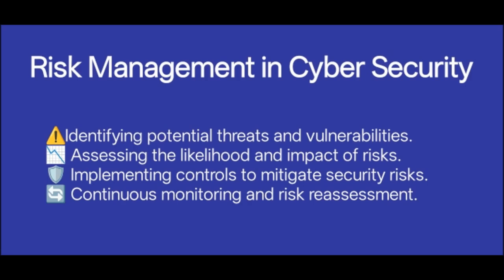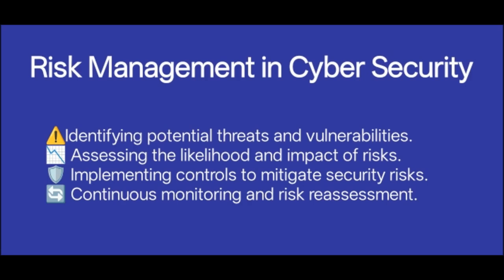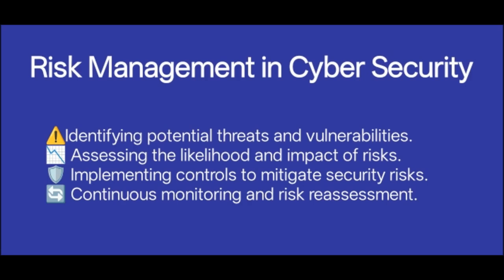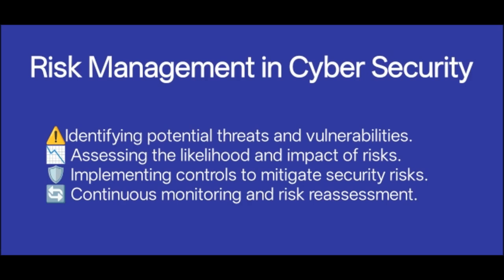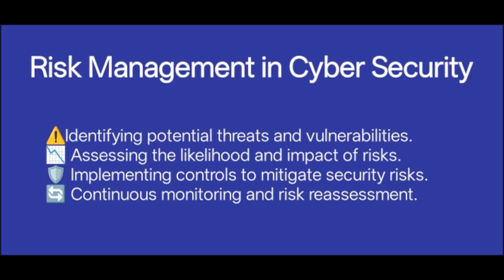Risk management in cyber security